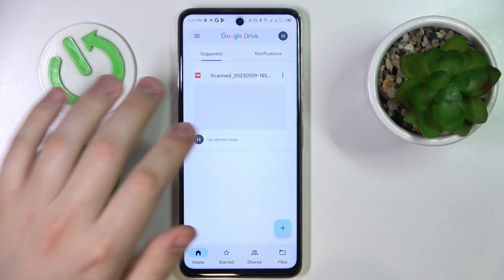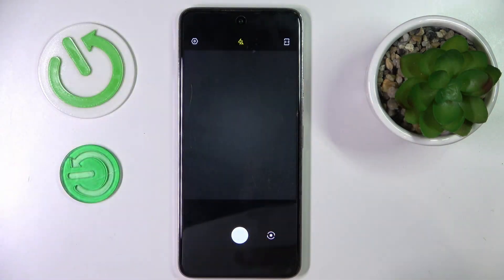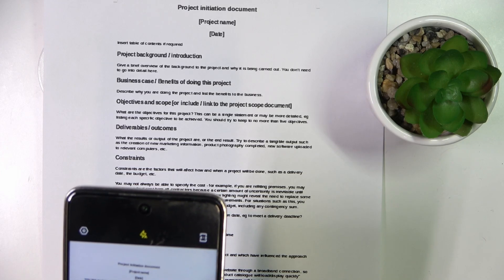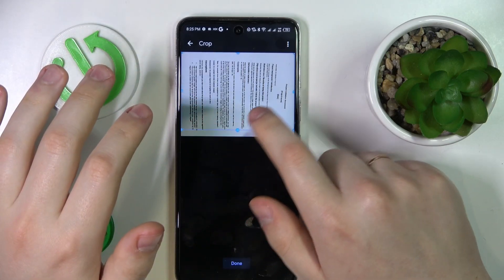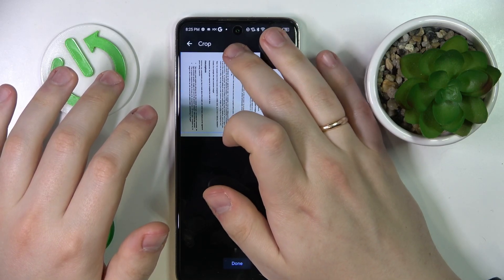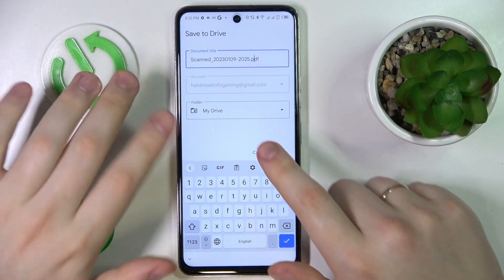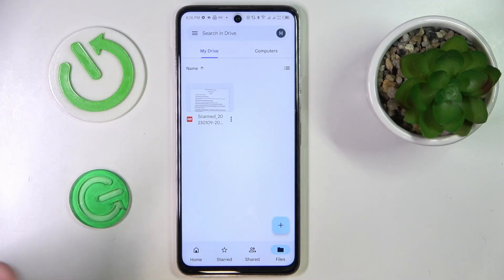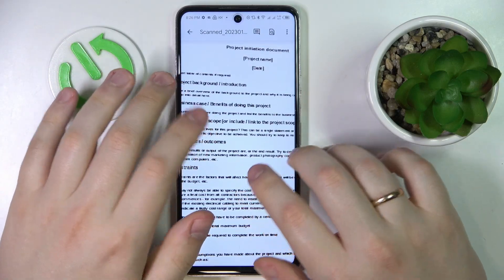How to Scan Documents Using Tecno Camon 18P - Scan and Convert Docs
In the guide shown above, we would like to present to you how to access Google Drive App And Use It as a Documents Scanner in Tecno Camon 18P! This way, you’ll be able to perform a document scan, but also Convert it to PDF format for free! Then you’ll be able to send all of your files in this format via for example email. So, just stay with us, and let’s get started!

How to Scan Any Document with Tecno Camon 18P? How to Convert File to PDF in Tecno Camon 18P? How to Scan Documents Using Tecno Camon 18P?